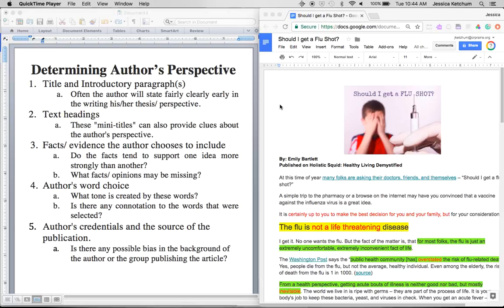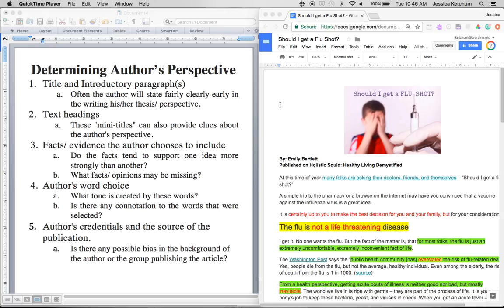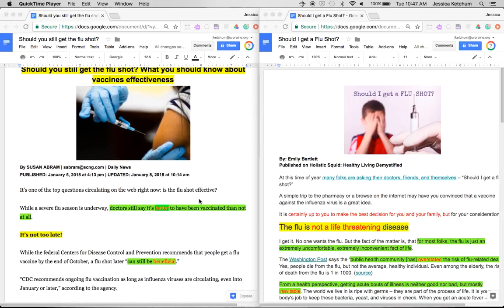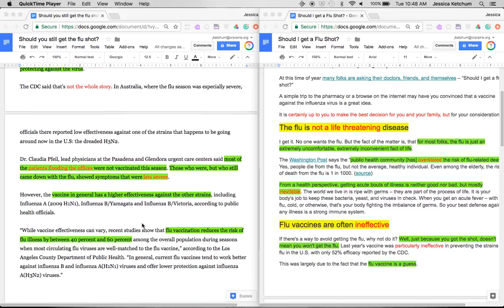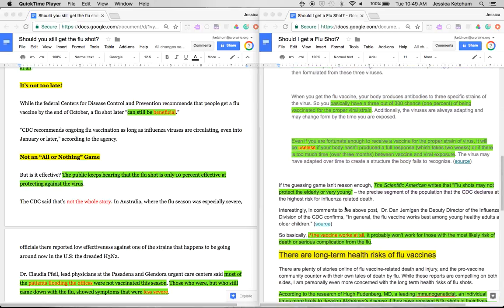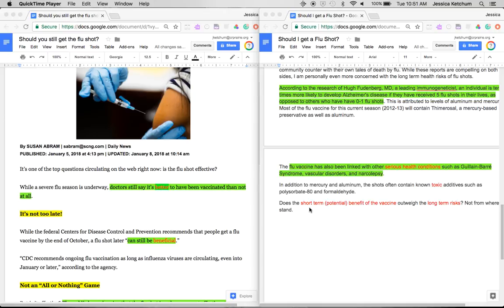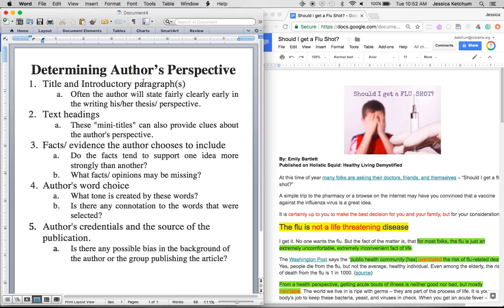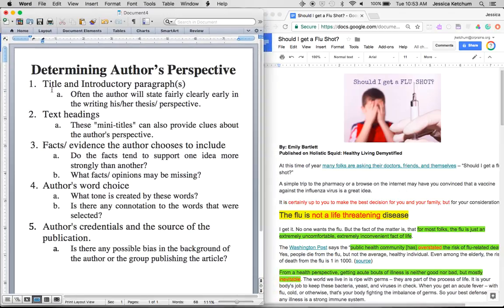RI 5 6 Comparing Authors' Perspectives